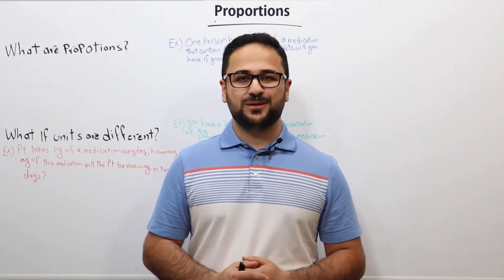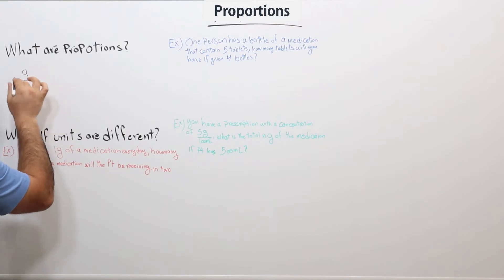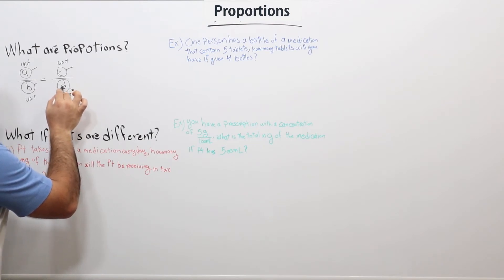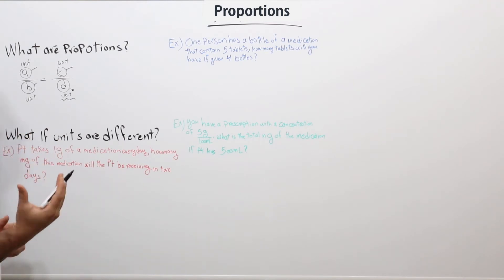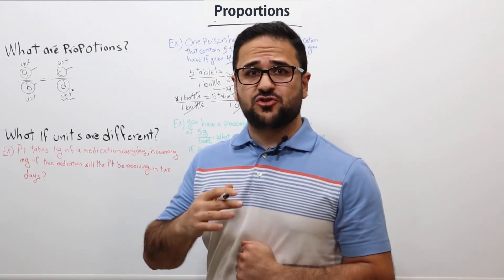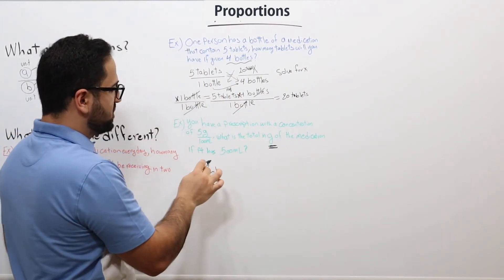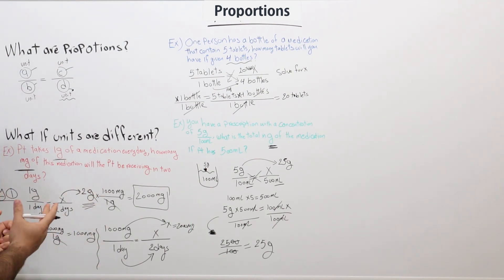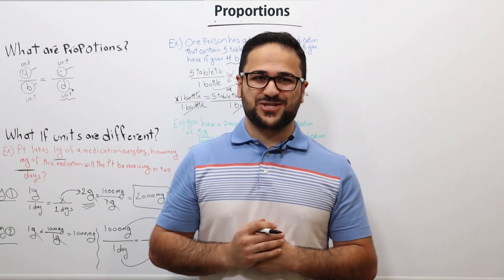Mathematics - Proportions For Pharmacy Technicians & Students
Proportions are very important when calculating the correct dose of a medication to a patient. They are commonly used among different healthcare settings and specifically pharmacy technicians, pharmacy students, or pharmacists.